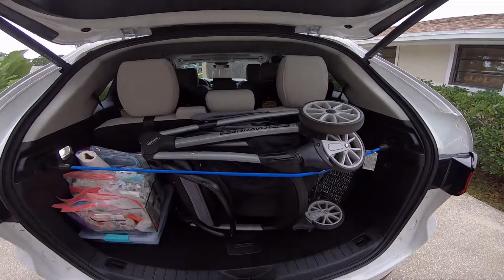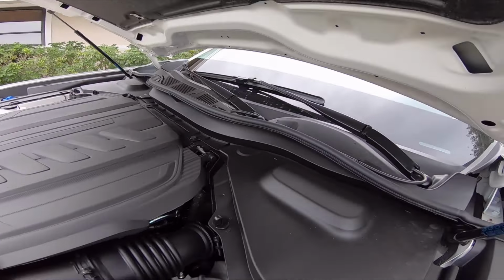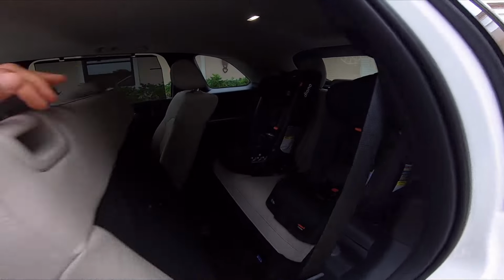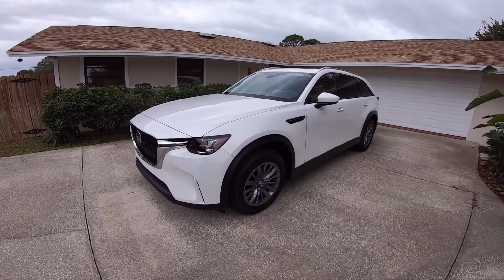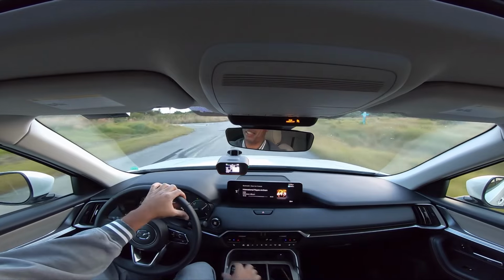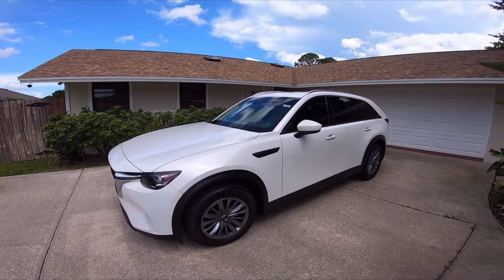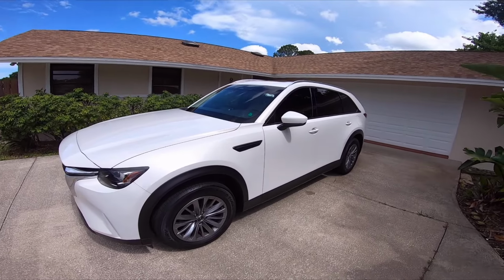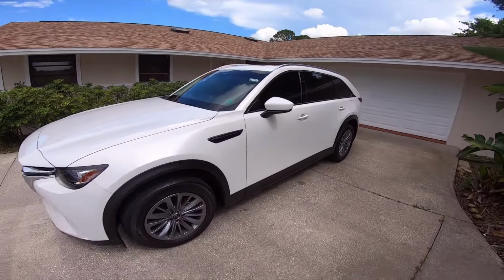Here's Why You Should Get A 2024 Mazda CX-90 Instead Of A Minivan!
This videos goes into detail letting you know why you should purchase a Mazda CX-90 over a minivan, and why you should get a CX-90 PERIOD!